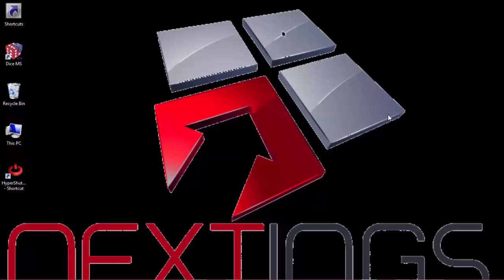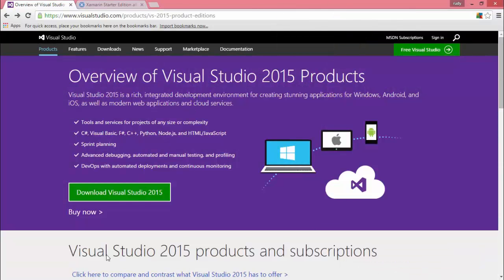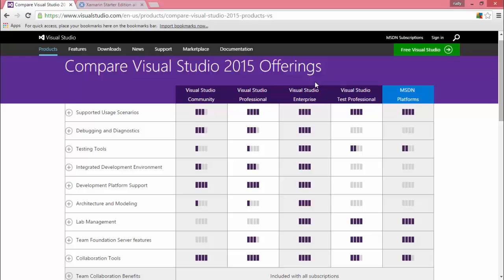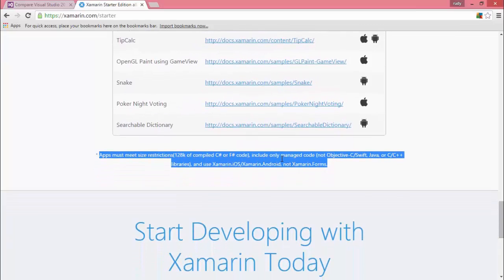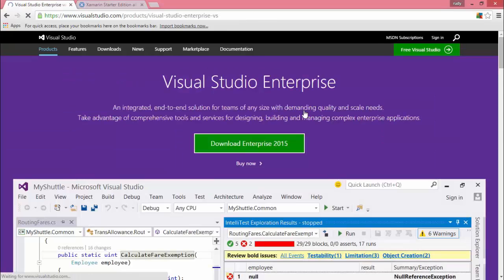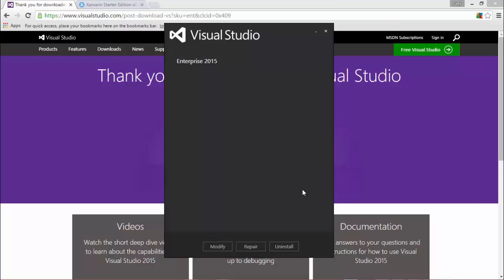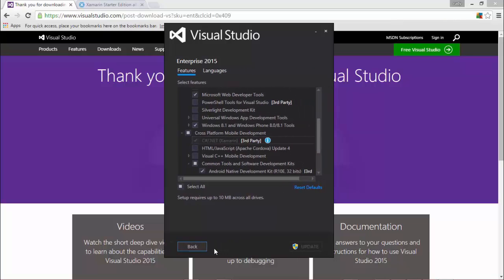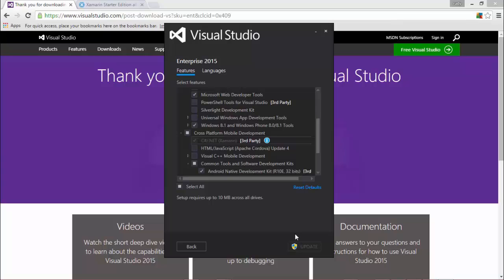Installing Xamarin within visual studio 2015 to build Android, iOS apps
Download and install visual studio 2015 with C#/.Net Xamarin feature to help developers build cross-platform apps for Android, Windows 8 phones and iOS